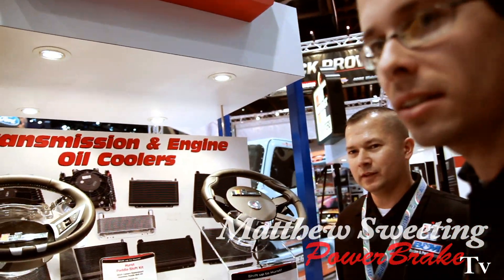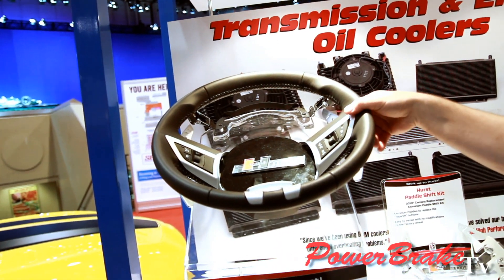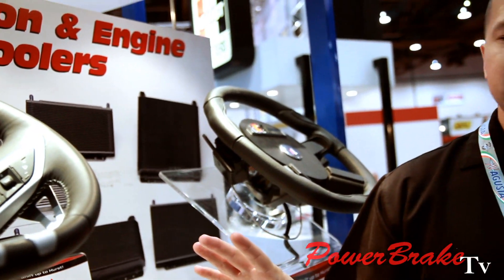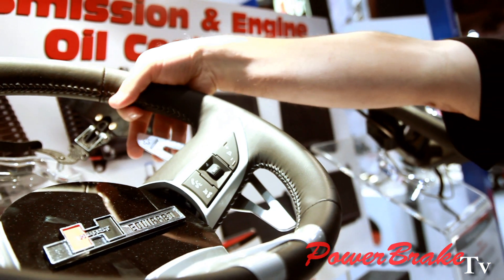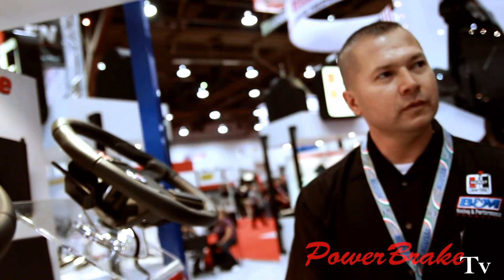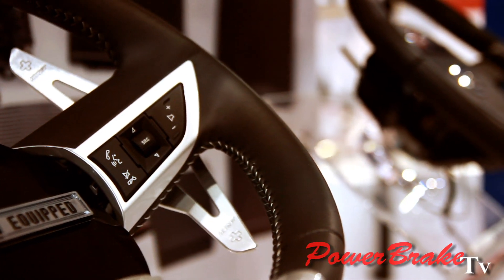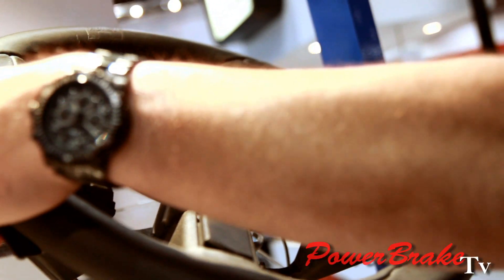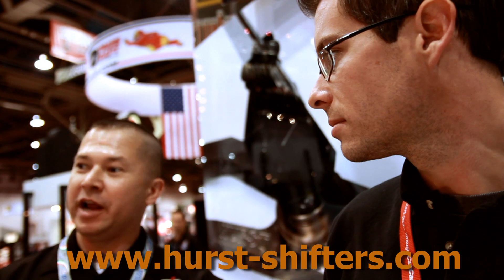Hurst Paddle Shifters SEMA : Power Brake TV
Kenji from B&M/ Hurst talks to Matt Sweeting from Power Brake TV about their paddle shifter kits for the modern pony cars. He explains how they are easy to install, as the steering wheels already have a button to shift in the back on each side of the wheel. So their paddle shifters need only two bolts and then you can pull on any part of the paddle to shift the car up and down. A simple install gives your Camaro, Mustang, or Challenger a European style paddle shift.

The unit is good for automatic cars, the Chrysler unit is different in that it integrates with the autostick.

or to go directly to the paddle shift

quick and smooth shift
gears
manumatics
Tiptronic
continuous variable transmissions
torque converter
BMW 7-speed Double Clutch Transmission
Steptronic Automatic
Steptronic
Getrag SMG III single-clutch semi-automatic
AMG SPEEDSHIFT MCT
7G-Tronic manumatic
electrohydraulic
Formula One style transmission

About Performance:
We build and Rebuild endless varieties of new and classic brakes for every type of vehicle and trailer. It started with George Sweeting as Power Brake Service in 1950 who worked for the railroads and Lockhead, then run by his son Bob Sweeting who learned about modifying cars while drag racing in the 60's, and Bob's son Matt Sweeting (who grew up in all of this) is now running Performance, a company that designs and fabricates good looking and well working automotive products.